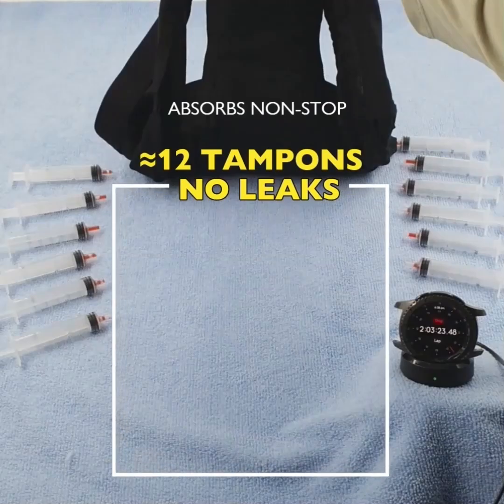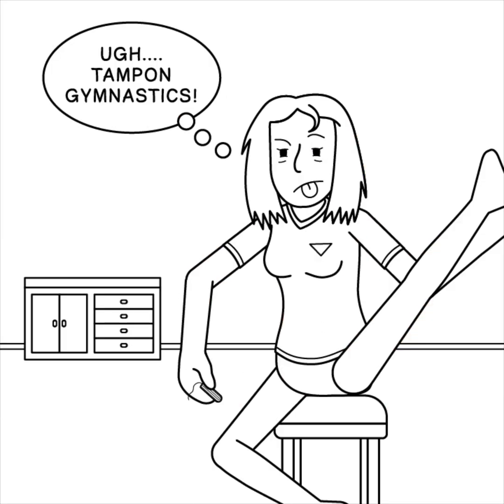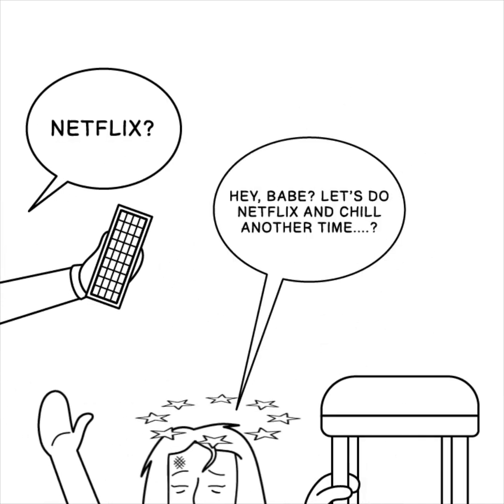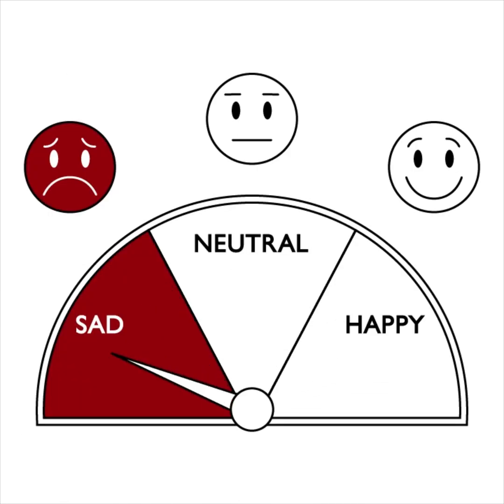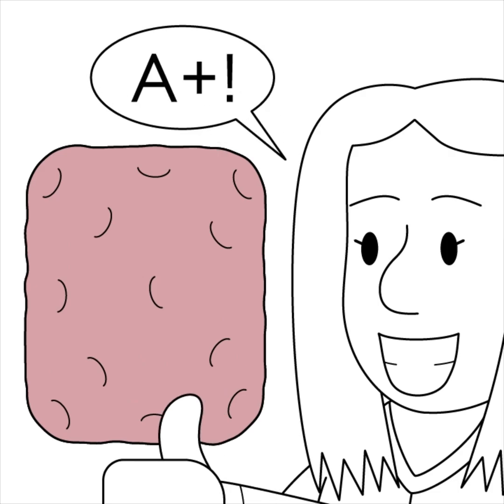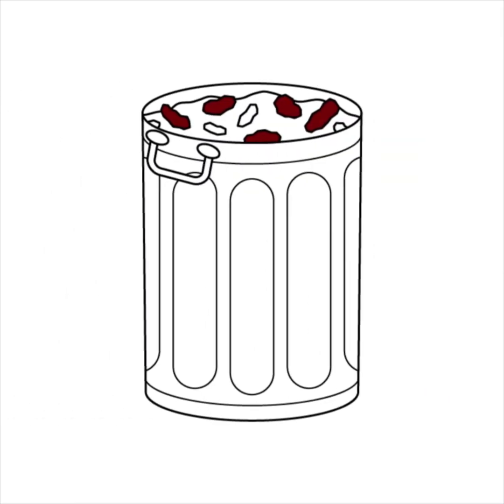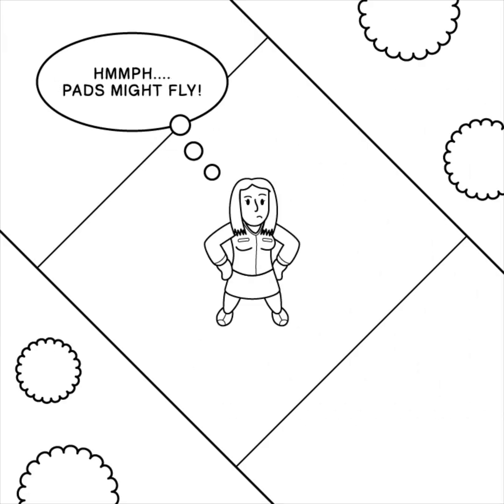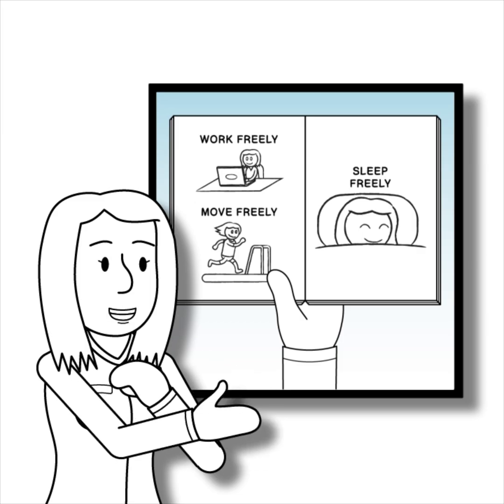Absorbs 12 Syringes of Fluid: Can Your Period Products Handle It?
Period Underwear That's So Leakproof, Nobody Will Ever Know It's On.
Period Underwear That's So Comfy, Even During the Most Uncomfortable Time of the Month

💁 Want premium comfort and real protection, without added chemicals in your period care? If so, check out 👉 [pee chee cheex], the world’s best period underwear ✨

THE WORLD'S BEST PERIOD UNDERWEAR IS WAY AHEAD OF DISPOSABLE PADS and TAMPONS

✔️ Caress you like a comfy cloud
✔️ Leakproof, holds your flow like a dam in a downpour
✔️ Absorbs your heavy flow like a super sponge
✔️ Sleep soundly like a baby
✔️ Make no compromises like you do with disposables
✔️ Get the best of both worlds: premium comfort and protection, without added chemicals

💃 Ready to experience the world’s best period undies without the risk?
✨ Get 60 days (and nights) of unmatched comfort and protection with our 60-day RISK-FREE Guarantee on multipacks.